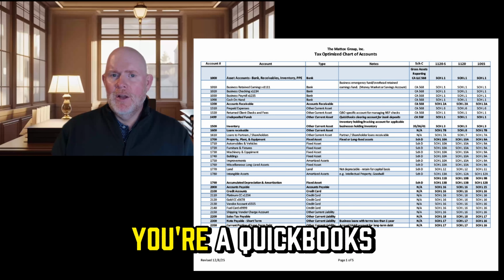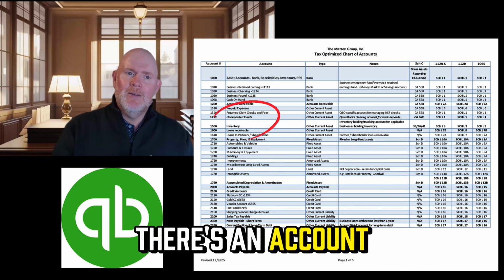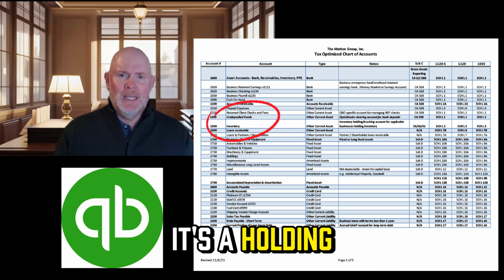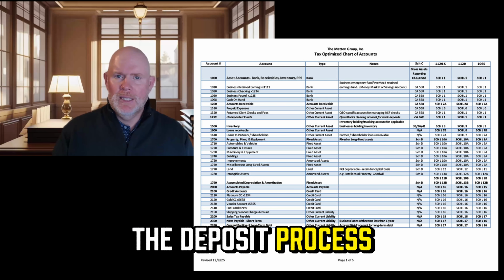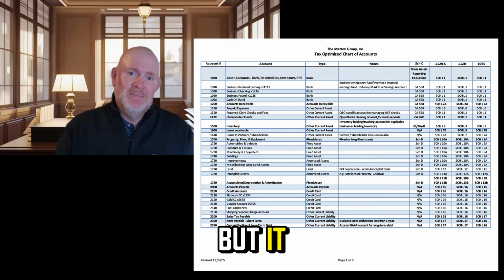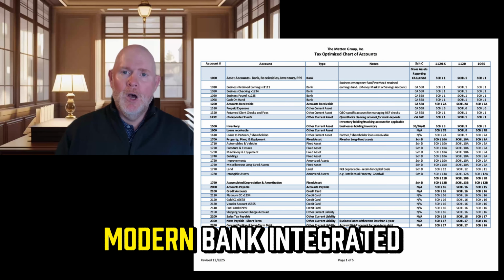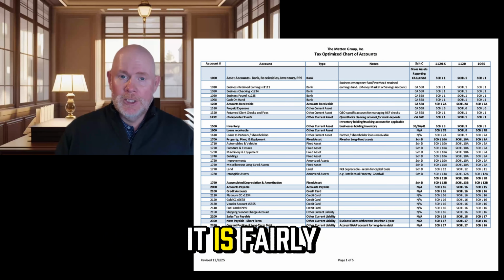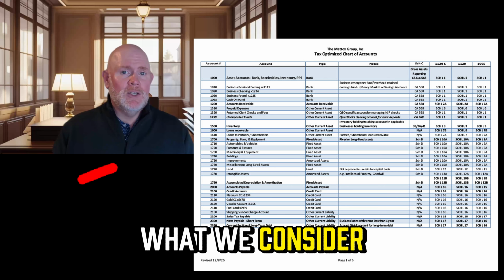Tax Optimized Bookkeeping: TMG Business Builders Workshop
Struggling to get clean financial reports and a smooth tax filing every year?

In this video, we show small business owners how to build a tax-optimized accounting system, starting with a well-designed chart of accounts, that delivers clear business insights while making income tax preparation far more efficient.

Seeking clarity on how to categorize your income and expenses?

You’ll learn:
• The purpose of a chart of accounts and why structure matters.
• Core accounting principles every business owner should understand.
• What qualifies as business income versus personal income.
• How to properly track and categorize deductible business expenses.
• Best practices for bookkeeping that support both decision-making and tax compliance.
• How self-employed individuals should handle mixed business and personal expenses.

A strong accounting system doesn’t just support your tax return, it gives you reliable data to evaluate profitability, manage cash flow, and make confident business decisions throughout the year.

Why trust The Mattox Group?
With nearly 20 years of guiding California entrepreneurs, professionals, and small business owners, The Mattox Group provides strategic, year-round advisory support to help you make confident and compliant business decisions.

Good bookkeeping isn’t busywork — it’s the foundation of smart business strategy and stress-free tax preparation. We’re here to help you build it the right way.